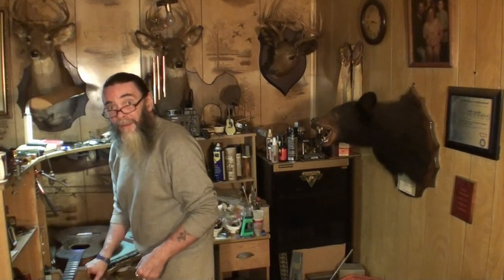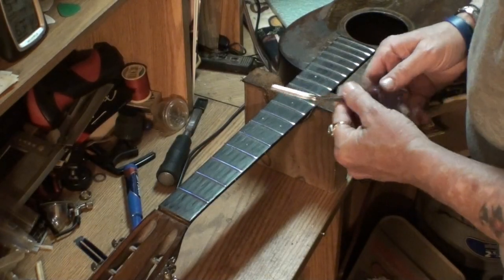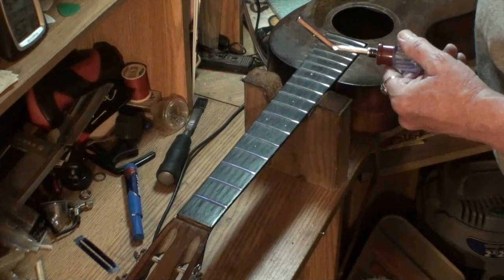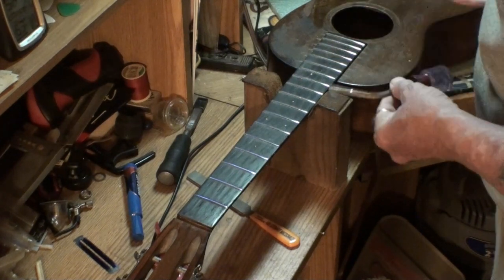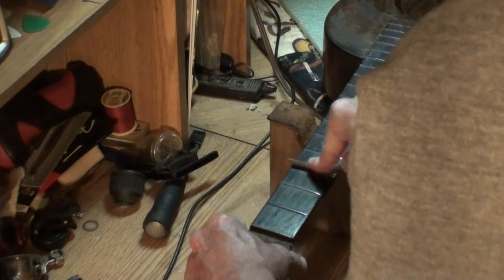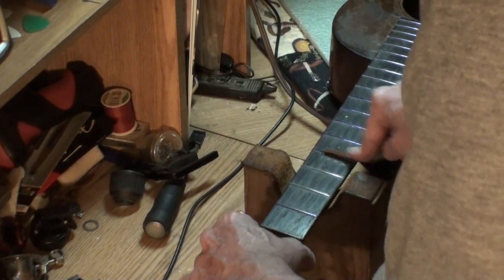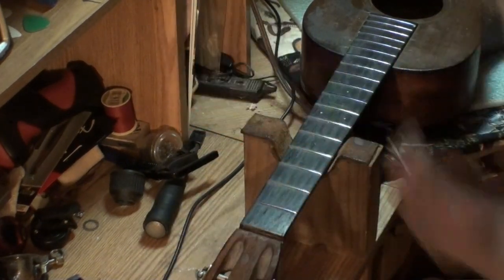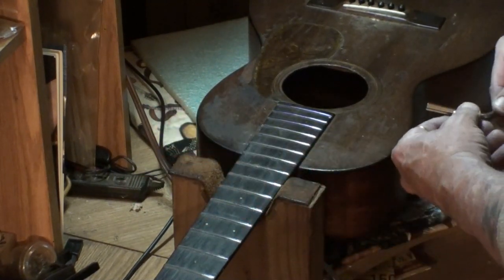FRET CROWNING SKOOL HOW TO MAKE YOUR FRETS LAST LONGER MARTIN PARLOR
this video I talk about fret crowning files and what you may need to  know, also how to crown frets in a way they will not wear out nearly as fast.  thanks for viewing!